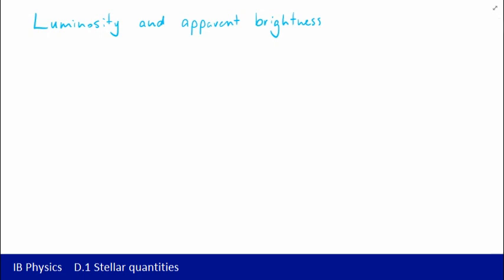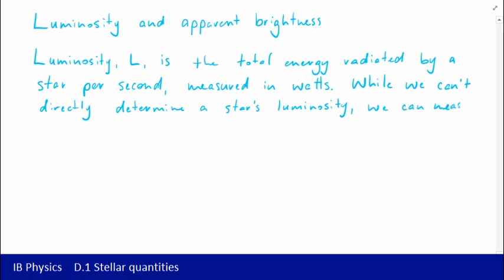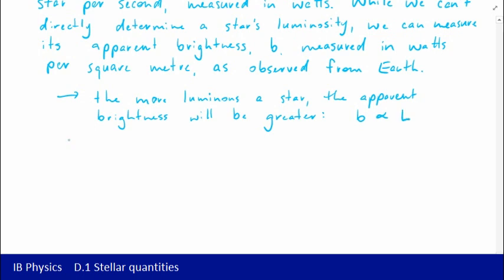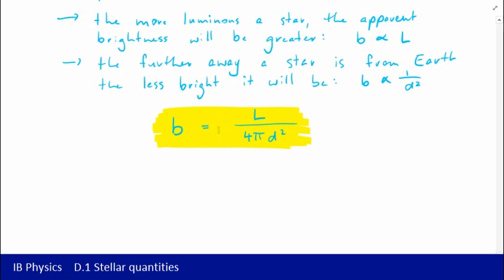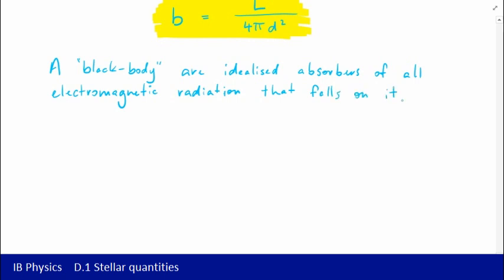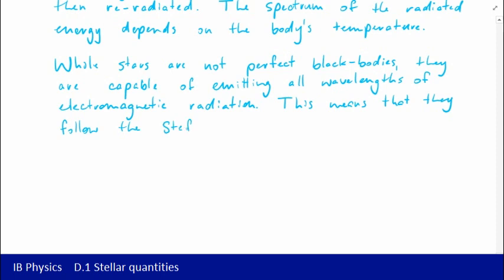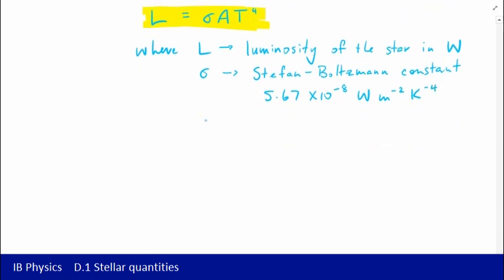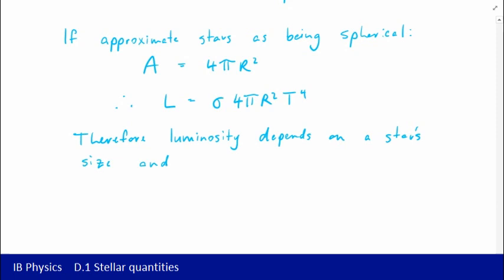IB Physics (2016) - D.1 Stellar quantities Part 5 - Luminosity and apparent brightness